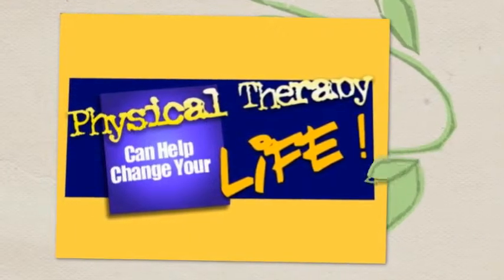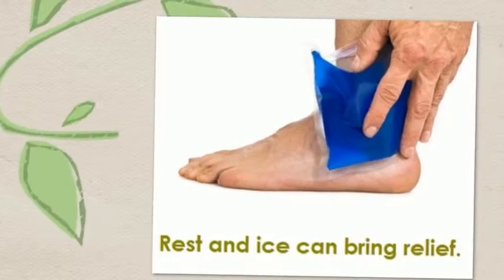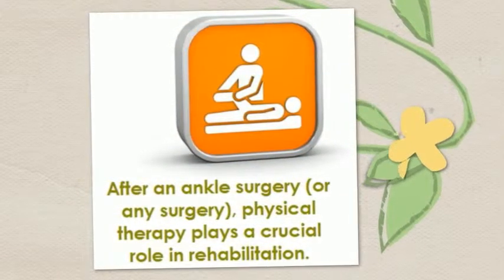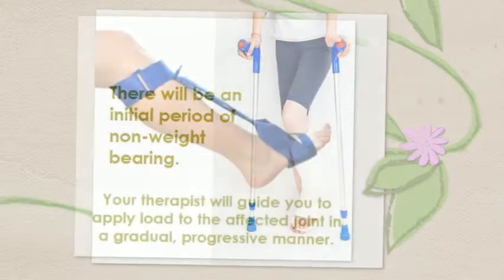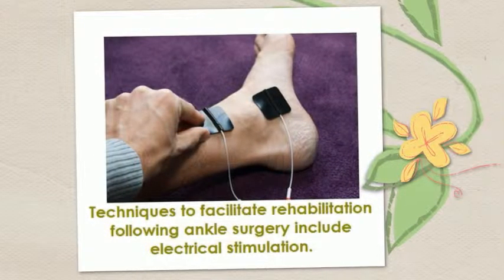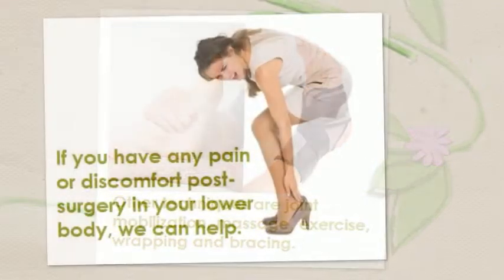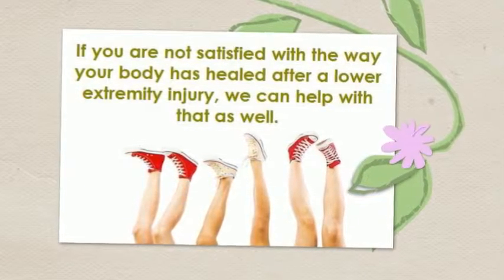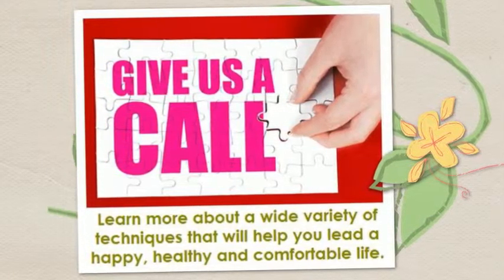Physical Therapy After Ankle Injury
We Will Get You Back On Your Feet After an Ankle Injury.